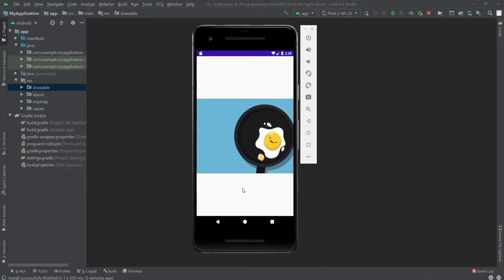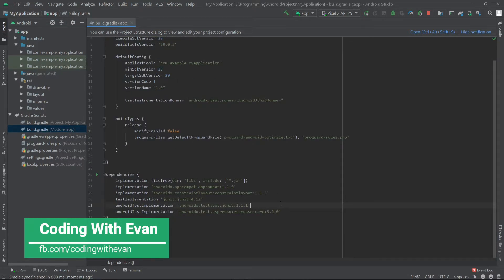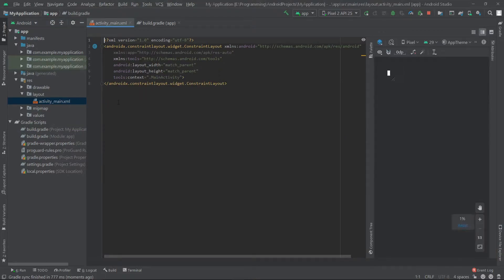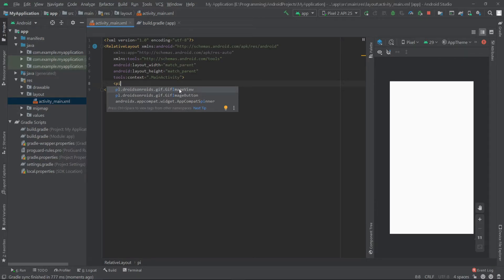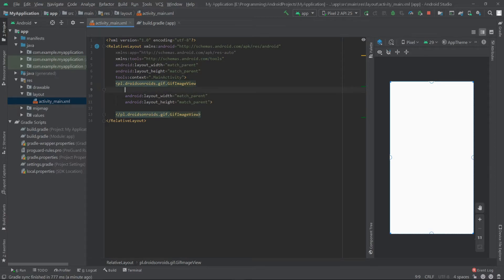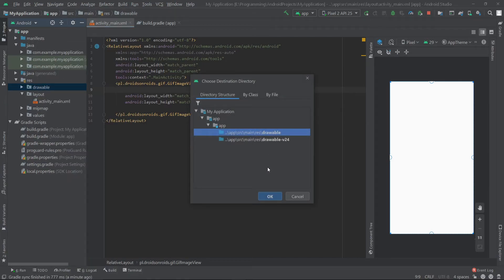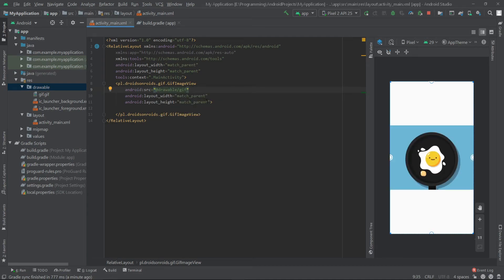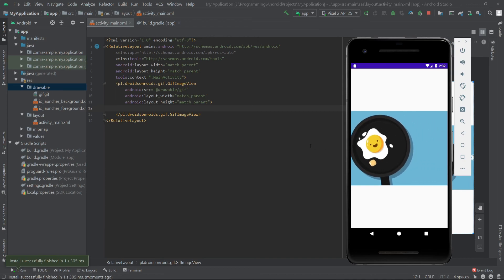Show GIF inside your App | Android Studio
How to add gif inside android app.

Dependency:

implementation 'pl.droidsonroids.gif:android-gif-drawable:1.1.17'